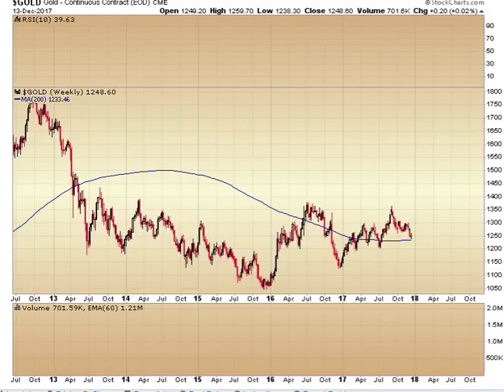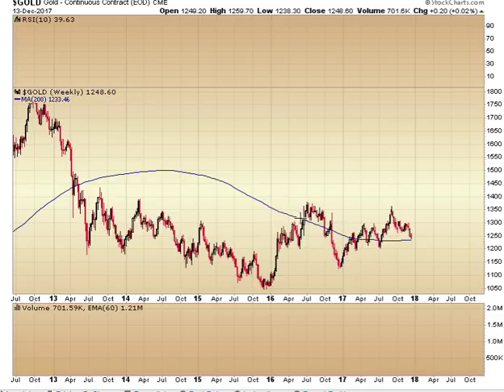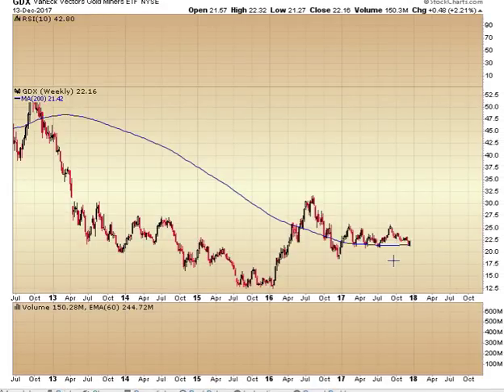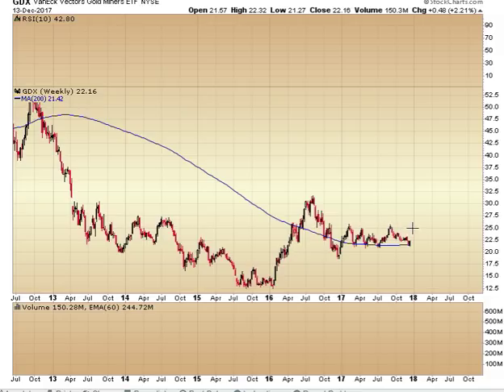Basing phase ending